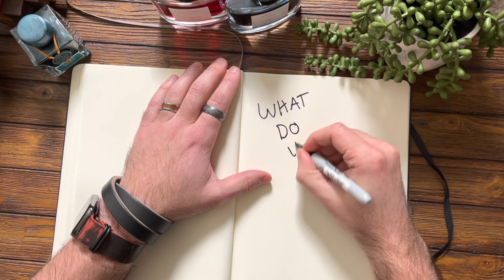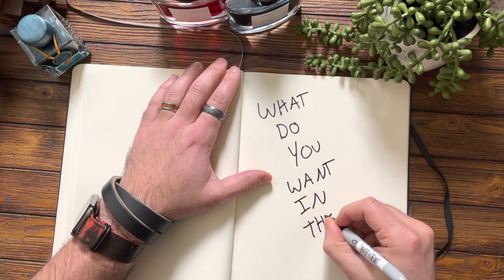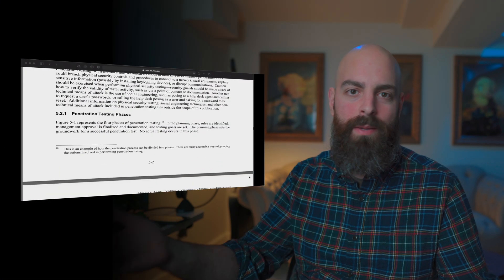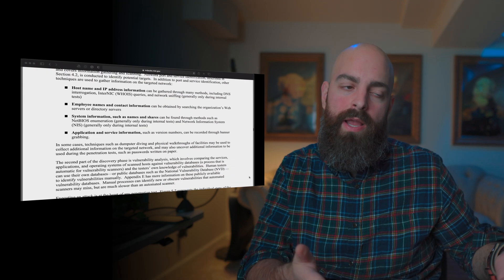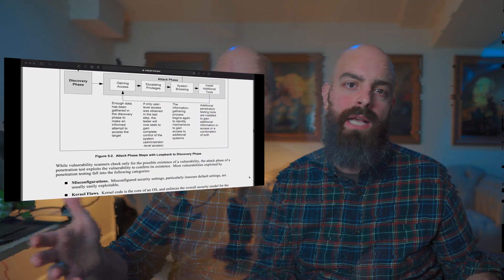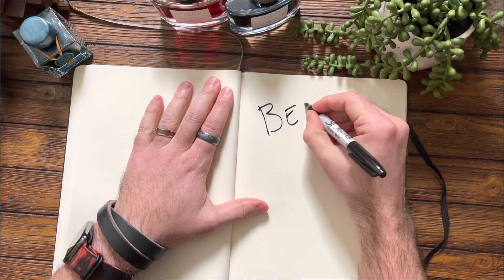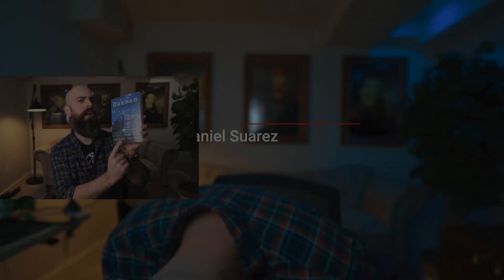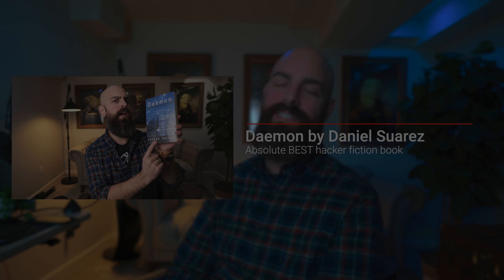How 15 years changed the way I scope penetration tests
After conducting hundreds of project kick-off calls, I found my favorite way to kick off penetration tests. Asking simple questions results in a massive amount of information that yields the best assessment.

I hope you can learn from the many mistakes I made over the years while scoping. If you have questions, please drop a comment and I will be sure to answer.

Timestamps:
0:00 Most important part of scoping
0:17 How do most firms scope assessments
0:37 How to scope using a framework
1:22 What is the best way to scope a penetration test?
2:14 How, Why, What questions help focus testing activities
3:22 What do you want in the report?
3:57 Why clients love it
4:23 Why is this technique hard